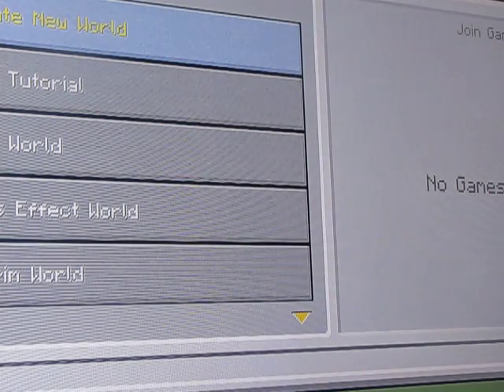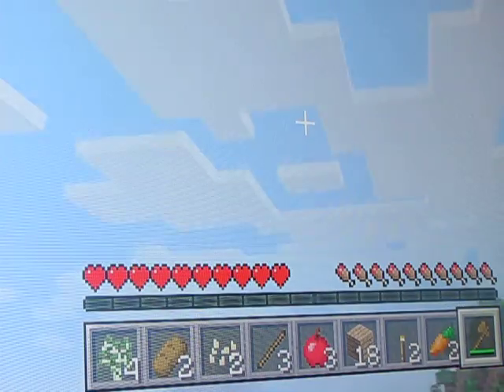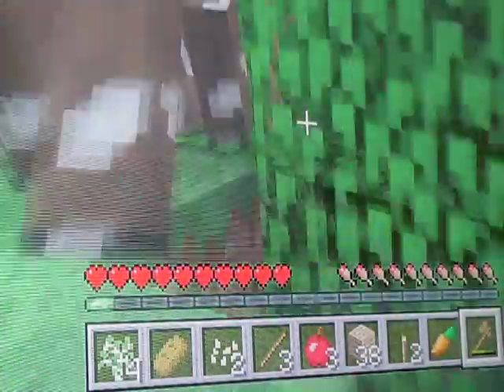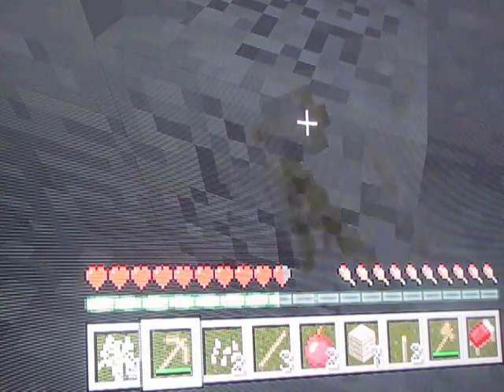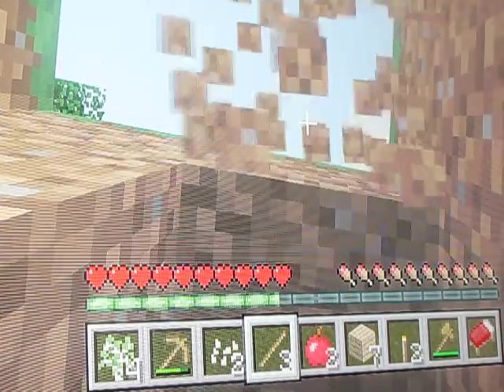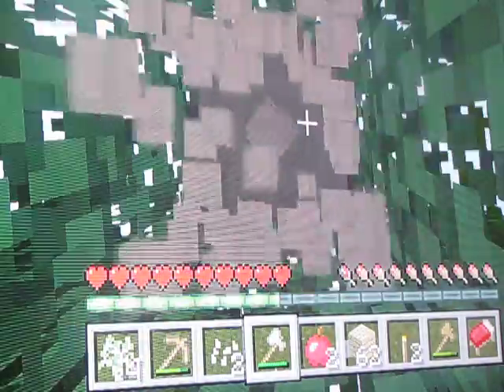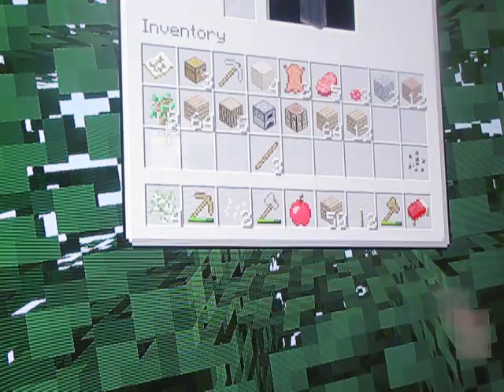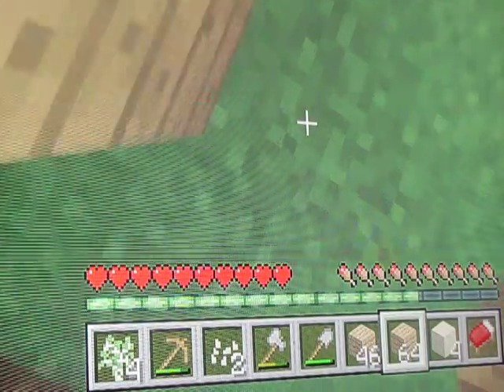Minecraft Xbox One- Hunters Great Big World E.P 1 My First Minecraft Xbox One Editon & Xbox One Vid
Hi Welcome To My Lets Play Of Minecraft Today I Will Be Recording My First Minecraft Xbox One Editon & Xbox One Video Hope You Enjoy Want More Minecraft Xbox One Videos Like & Subscribe Sorry For Slow Uploads

Gamertag On Xbox Live: HUNTERXBOXLIVE

Fan Xbox Live Account: HDM YOUTUBE

MC PC UN: hunter2003iscool